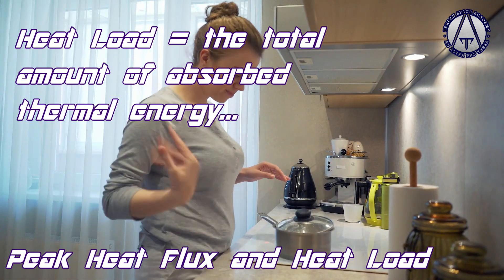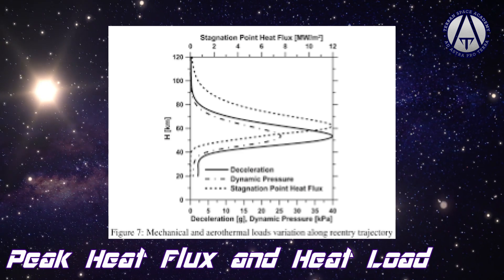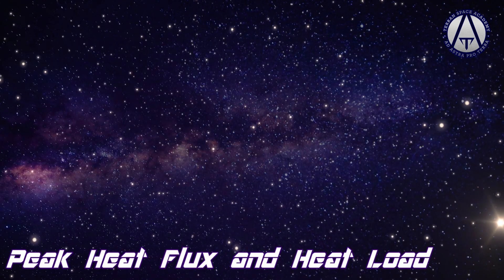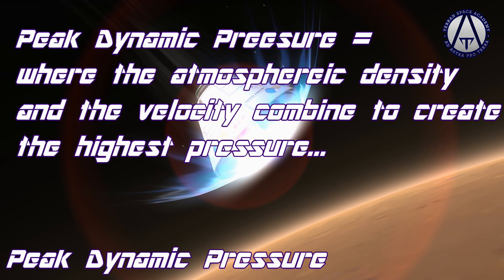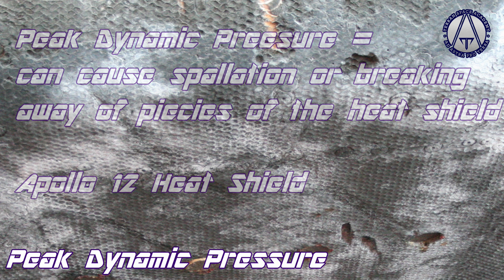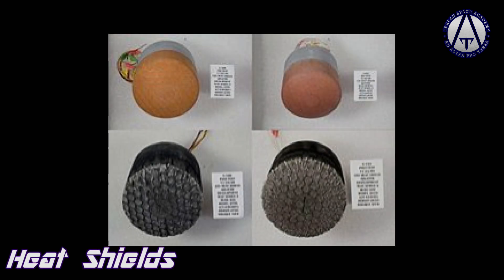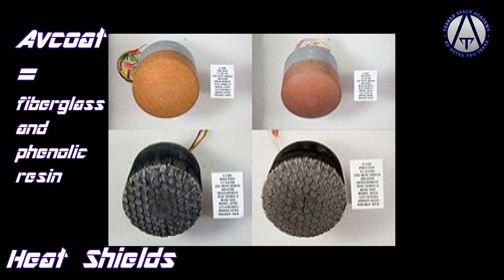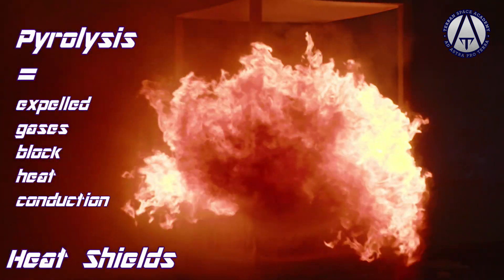Starship Planetfall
How will Starship safely land on the Earth and Mars?
Some claim it is not possible and the ship will burn up on atmospheric entry,
or be unable to slow down enough, and be destroyed on impact.
Understanding the science of entry, descent, and landing, will help us
know why they are wrong, and teach you to pilot your Starship to
a safe landing on other worlds.
To understand how to safely land your Starship.
there are a few important concepts you must know…
Orbital reentry and interplanetary reentry,
Reentry angle and angle of attack,
Peak heat flux and heat load,
peak deceleration and peak dynamic pressure…
As your Starship comes into the atmosphere…
The broad surface of the underside…
Covered with heat tiles…
Will be pointed toward the airflow at a specific angle…
This angle will be carefully calculated…
As the Starship begins to slow the drag force will produce deceleration of the ship…
The ship and everything in it will feel this deceleration just like a gravity force…
We measure this deceleration by dividing it by 9.81meters per second squared…
And call this unit one g.
The maximum recommended g force allowed for human crew is about 4…
Astronauts can survive up to 8 for a brief time but this can break ribs and blood vessels…
Any exposure at or above 9 g’s for even a few seconds can be fatal…
So, when you become the Captain of your own Starship plan your trajectory carefully…
Make sure that you have calculated the correct aerobraking maneuver to slow down…
Then plot your angle of entry and angle of attack to make sure your ship and crew can tolerate the landing…
The atmosphere of Mars is not the same as Earth…
The Van Karman line on Earth is at about 100km…
The equivalent on Mars is at only 80km…
On Venus…where I hope you never try to land your Starship but might need to aerobrake…
The atmosphere effectively starts at 140km….

Credits

NASA  SpaceX  Lab Padre  Blue Origin  Virgin Galactic  CBass 3D Productions  Deep Space Courier